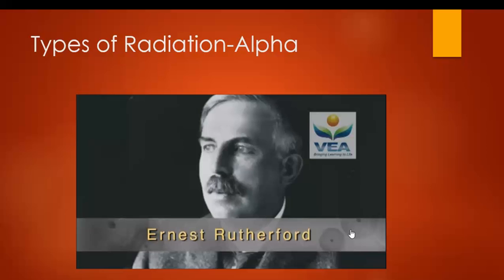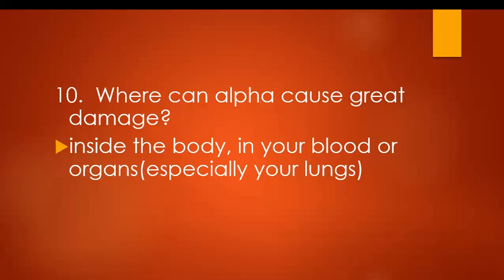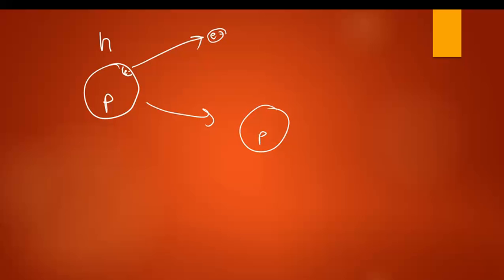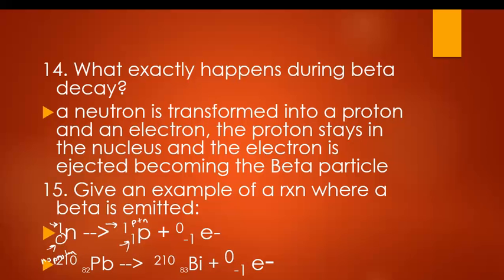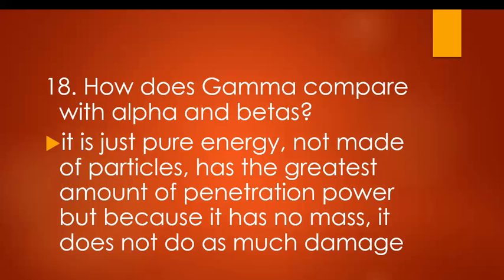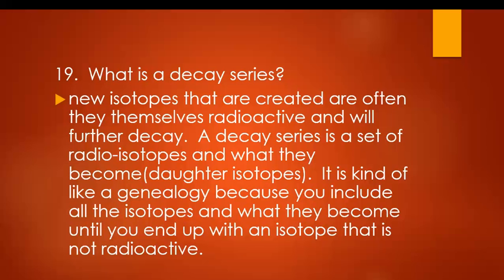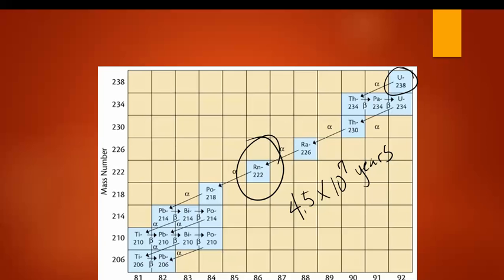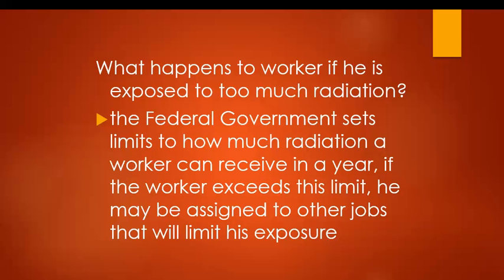CP 9.3 Alpha, Beta, Gamma Radiation